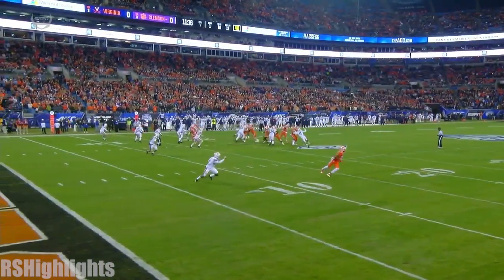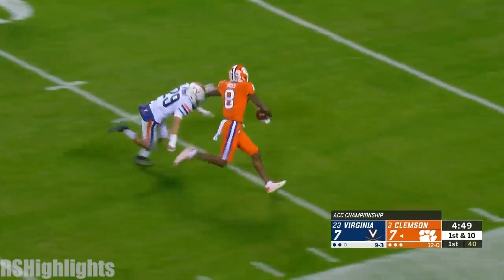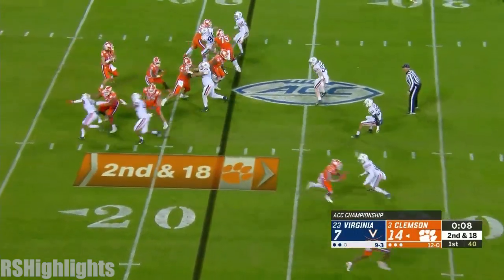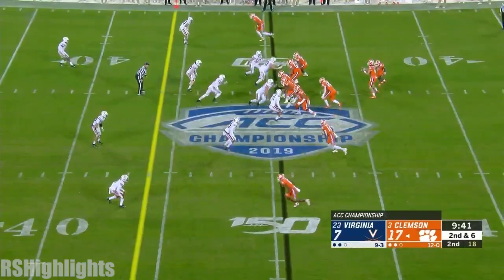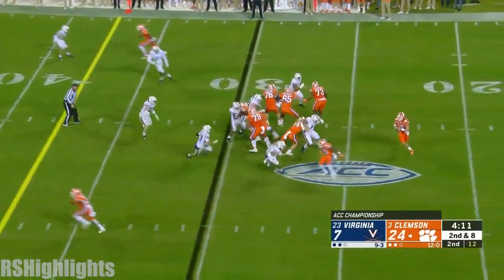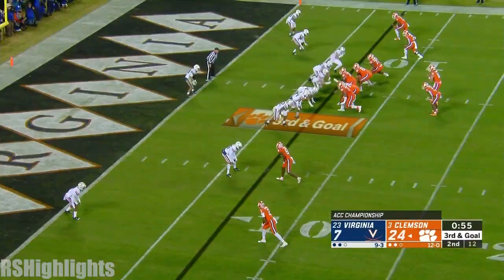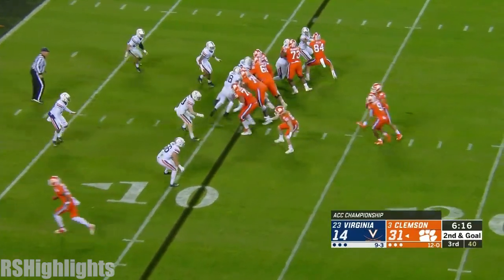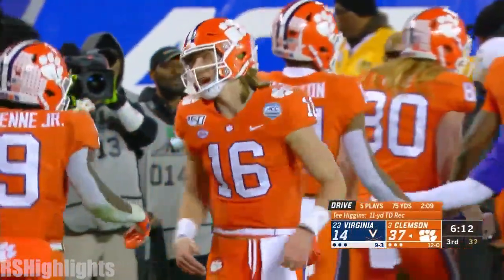Trevor Lawrence Highlights vs Virginia | NCAA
Clemson QB Trevor Lawrence went 16-22 for 322 yards and 4 touchdowns.

Highlights from across all of college football, including condensed games, player highlights and top plays!